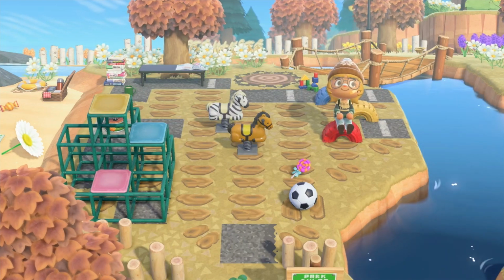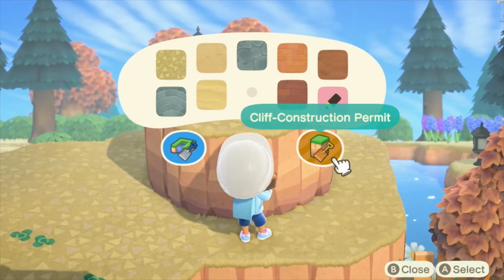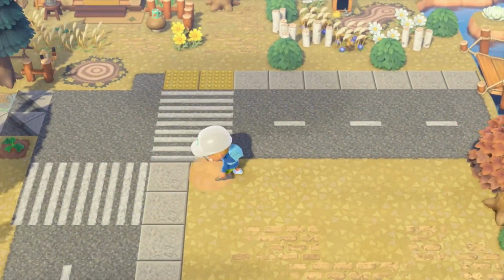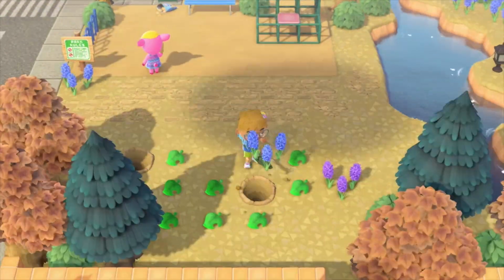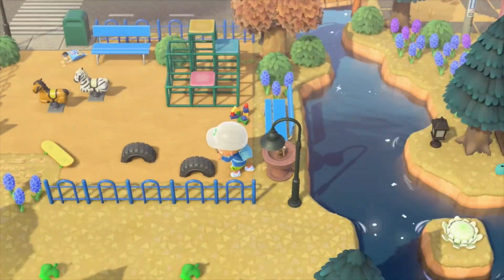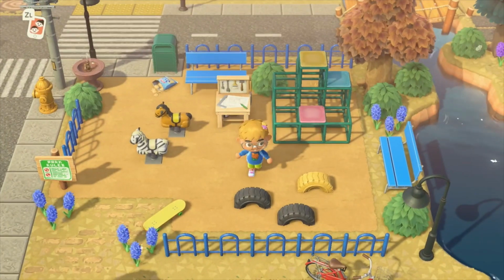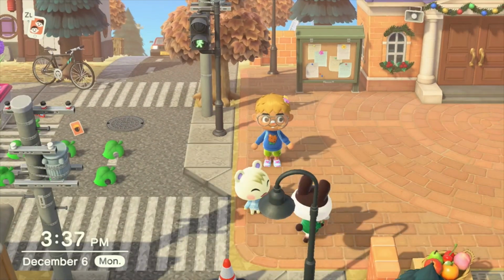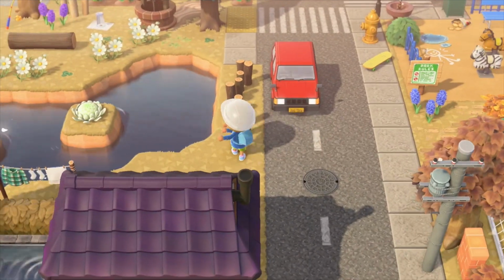nostalgic playground! 🍃⚽️ ~ animal crossing towncore speedbuild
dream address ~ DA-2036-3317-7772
creator code ~ MO-5LPD-Q7WH-PFBB

~ custom designs ~
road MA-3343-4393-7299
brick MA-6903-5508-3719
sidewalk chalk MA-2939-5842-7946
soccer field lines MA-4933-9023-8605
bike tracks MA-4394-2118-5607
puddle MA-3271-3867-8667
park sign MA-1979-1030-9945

about me 💕
my name is natalie! my pronouns are she/her. I love animal crossing, the sims, harvest moon, and other life sim games, as well as pokemon and pikmin.